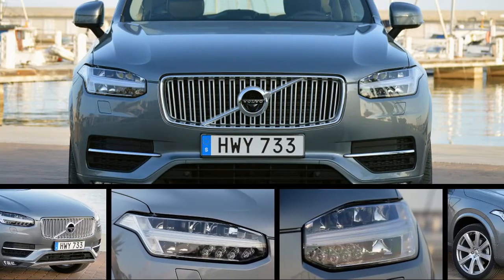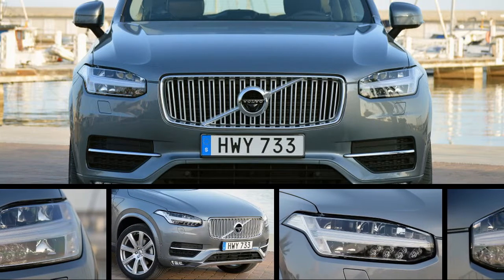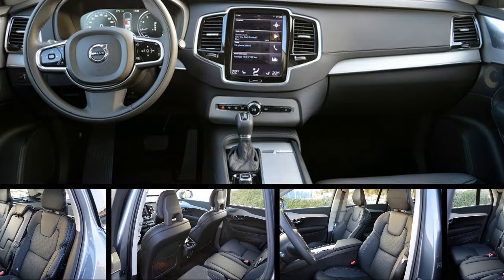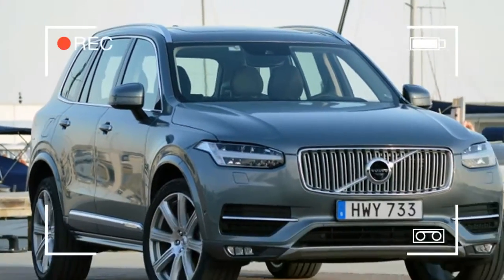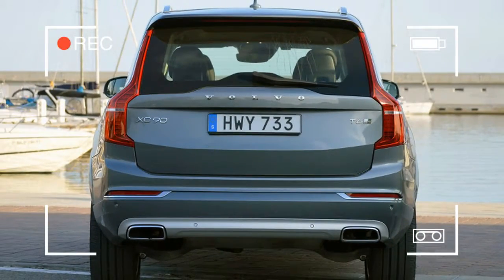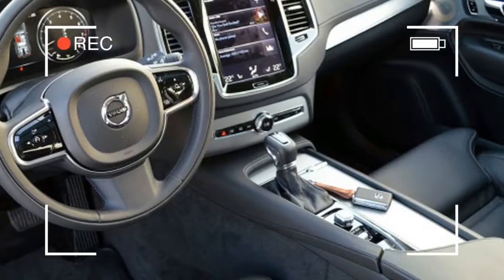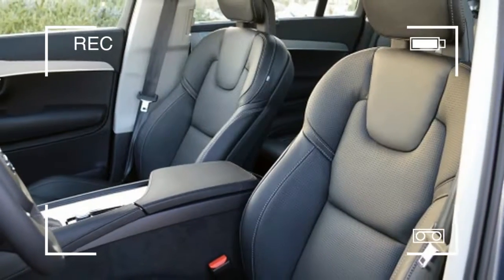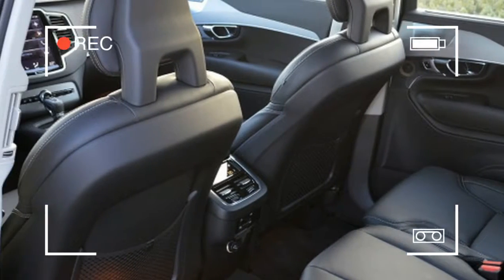That Would Serve As HQ For The Launch Of The 2016 Volvo XC90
More importantly, after driving the thing over hundreds of kilometers of Spanish mountain roads and autovías, I found that time taken to bring the XC90 to market was well spent. Not only does the SUV hew closely to the sensible values that have made the best Volvos of the past great vehicles, but it might just be the hottest thing going in the three-row luxury segment today.